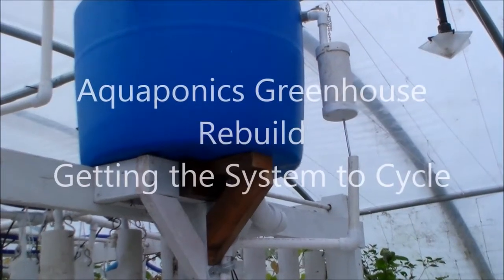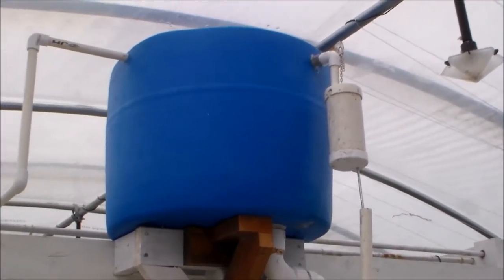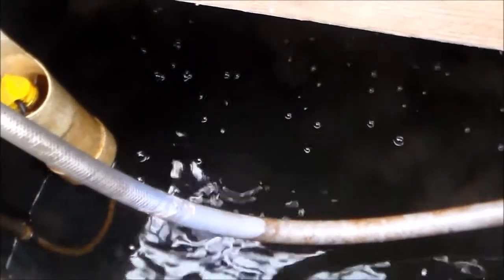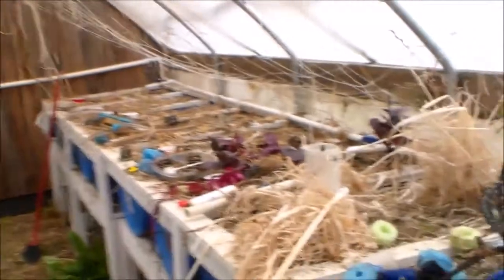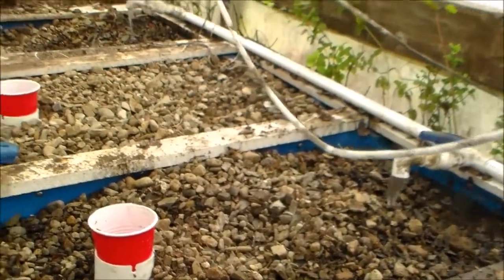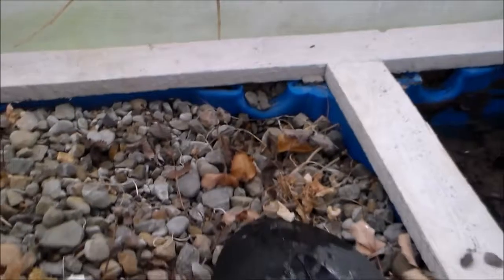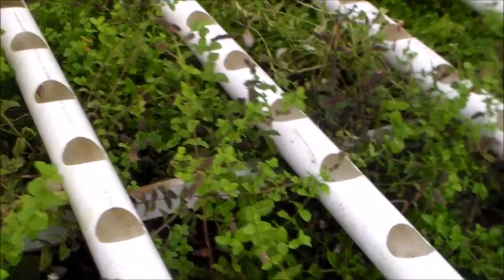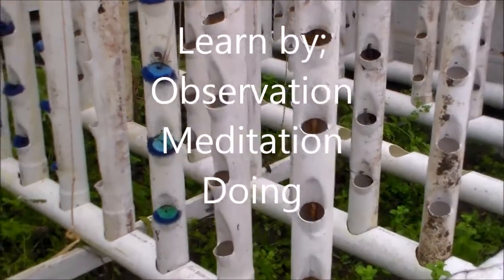Aquaponics Greenhouse Rebuild, Getting the System to Cycle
After the aqua system set idle for over a year, I'm coaxing everything back to life again.
guide to aquaponics here;